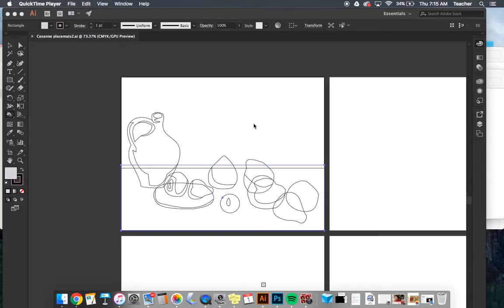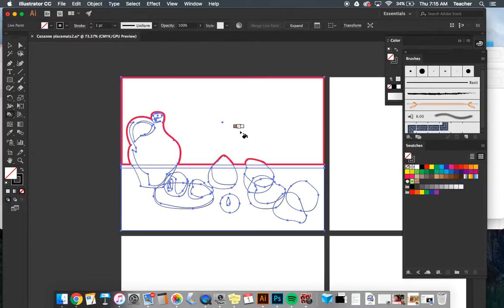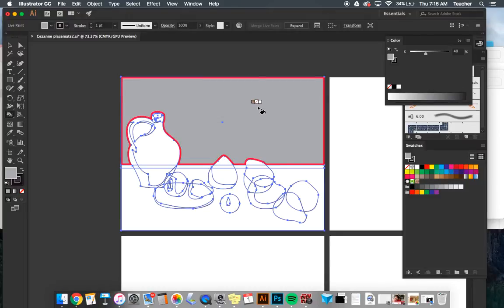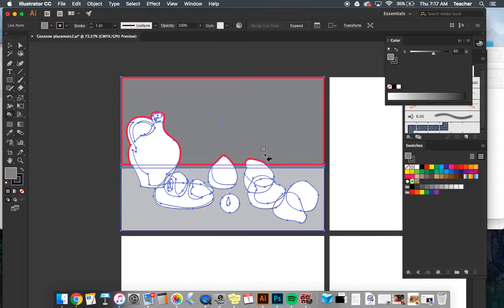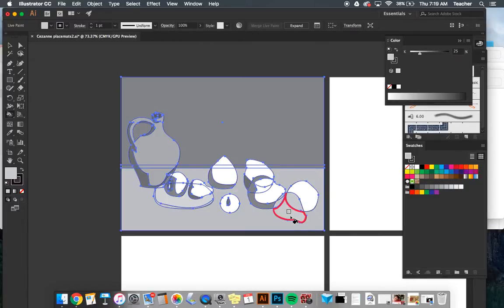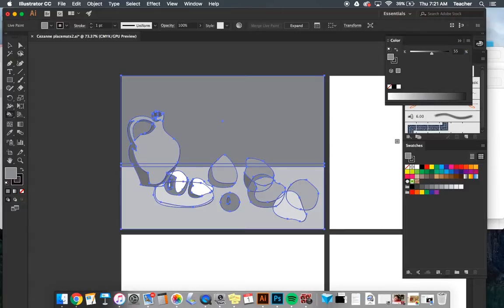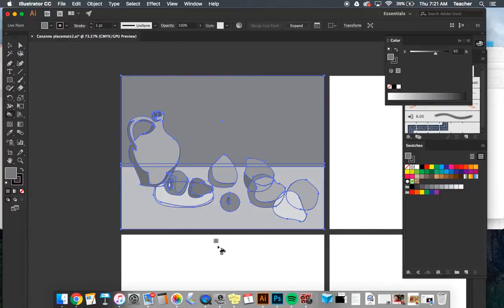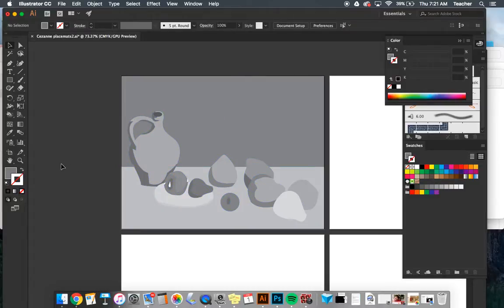Shape:Value Still Life GREYSCALING